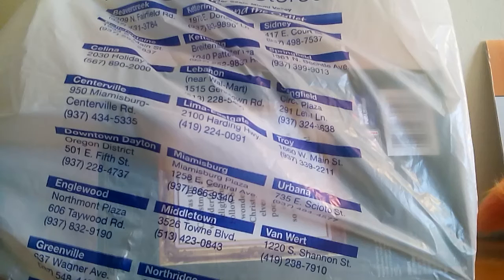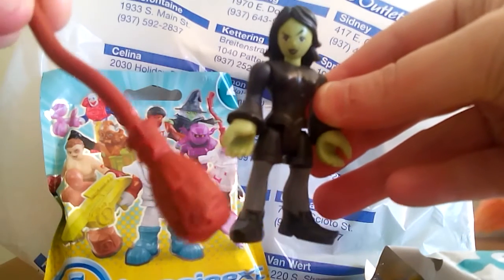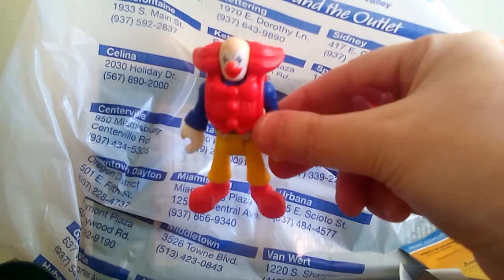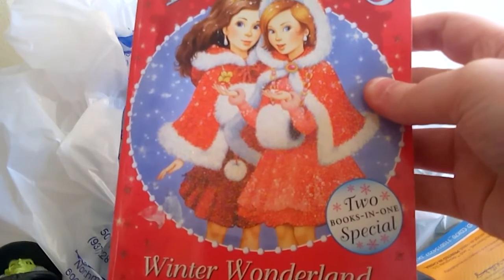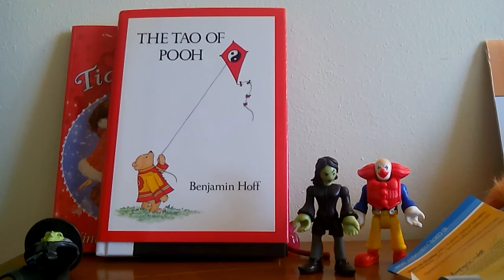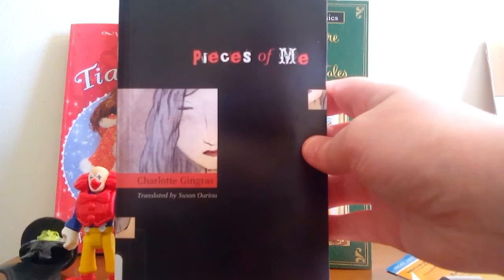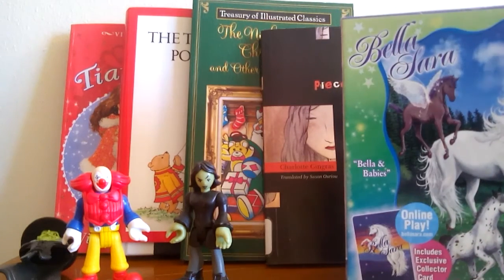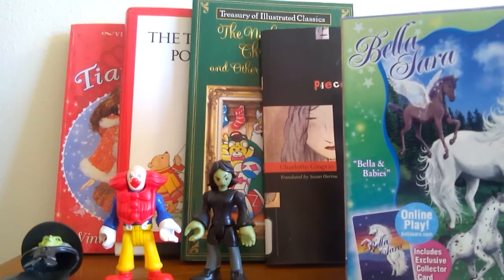Goodwill Thrift Store Toy & Book Shopping Haul - Bella Sara, Imaginext, Christmas Stories & More!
Opening my latest haul of used toys & books found while thrift store shopping at Goodwill (including Bella Sara, Imaginext blind bags, Winnie the Pooh, Christmas Stories & more!)

Ebay Art/Toys/Books for Sale